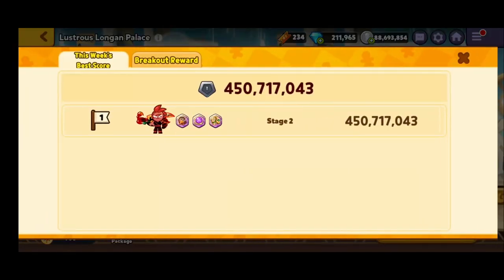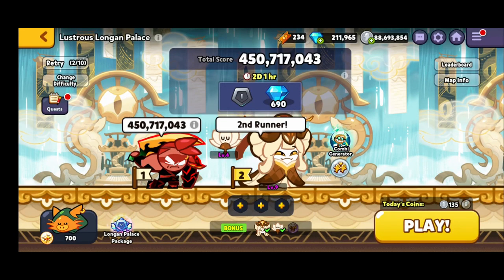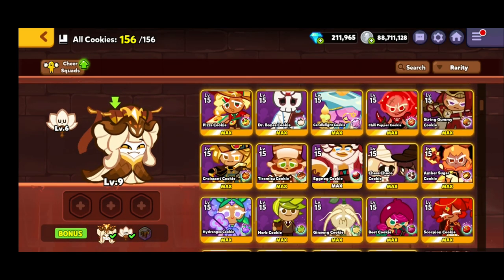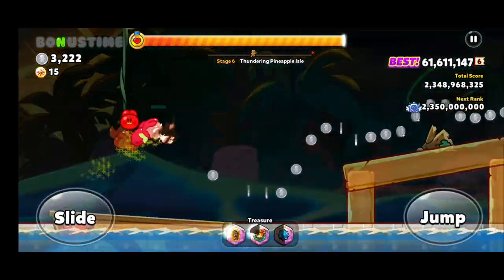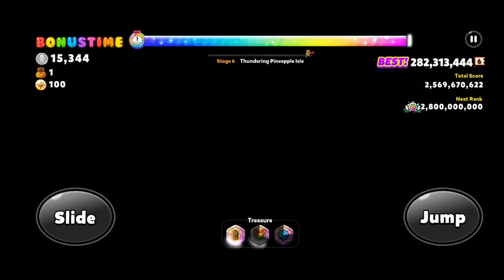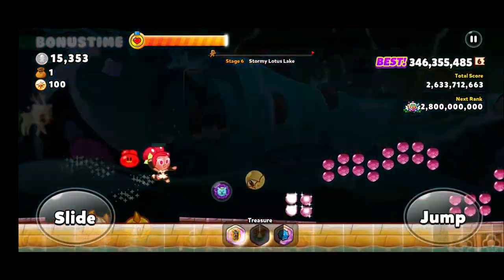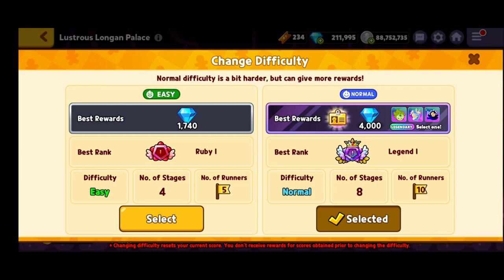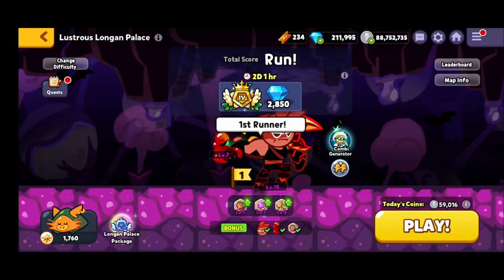Devs really sold their soul to make Season 7 didn't they [CROB Breakout: Lustrous Longan Palace]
except for the hitboxes everything is amazing, the quality is a real step up from previous updates!

Thanks Devs, for making this happen! You guys are fantastic!
The music, the maps, the design, it's wonderful!